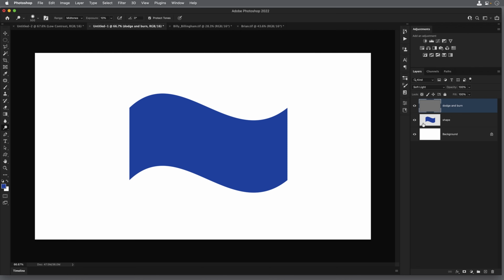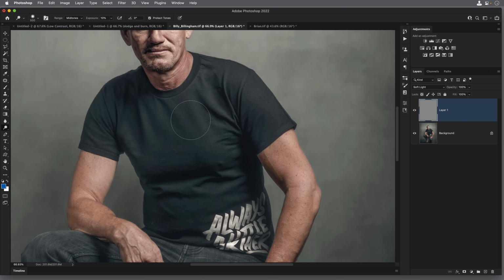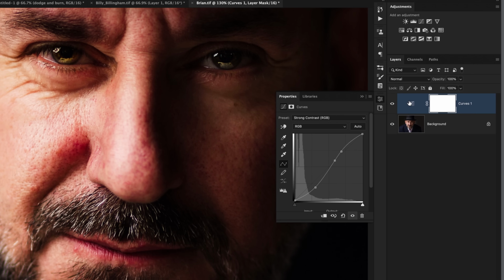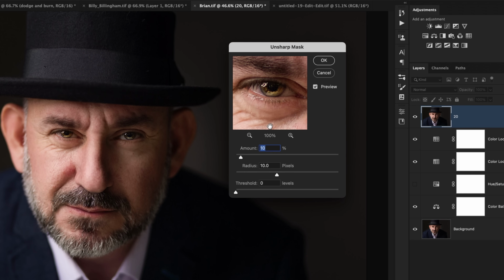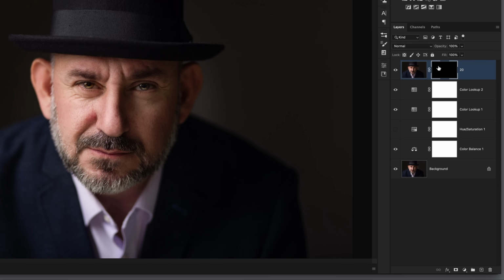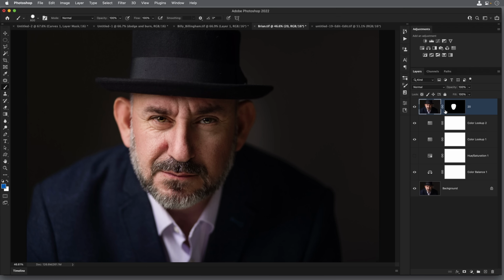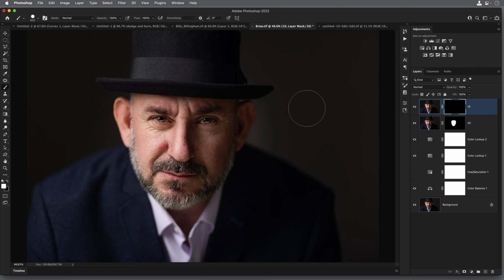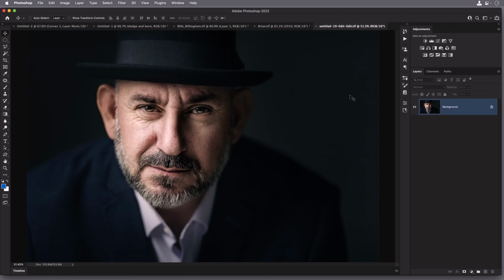💥 DOING THIS will make your PORTRAITS POP and come to life: My 20/10 Technique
This simple technique works great for bringing Portraits to Life and making them POP! I regularly get comments saying that the portraits I take look like they're coming forward of the screen / paper; in this video I show how I do it in Photoshop.

00:00 - Introduction
01:16 - The 20/10 Portrait POP Technique Explained
03:34 - 20/10 Technique Step by Step
04:14 - UnSharp Mask Settings (Part 1)
05:15 - Controlling WHERE the Portraits POP (Part 1)
06:24 - UnSharp Mask Settings (Part 2)
07:02 - Controlling WHERE the Portraits POP (Part 2)
08:22 - Wrap Up

👍 𝐀𝐰𝐞𝐬𝐨𝐦𝐞 𝐌𝐮𝐬𝐢𝐜, 𝐒𝐨𝐮𝐧𝐝 𝐄𝐟𝐟𝐞𝐜𝐭𝐬 𝐚𝐧𝐝 𝐒𝐭𝐨𝐜𝐤 𝐅𝐨𝐨𝐭𝐚𝐠𝐞 𝐟𝐨𝐫 𝐲𝐨𝐮𝐫 𝐯𝐢𝐝𝐞𝐨𝐬 (𝐀𝐫𝐭𝐥𝐢𝐬𝐭 𝐚𝐧𝐝 𝐀𝐫𝐭𝐠𝐫𝐢𝐝)

The Photoshop Layers and Selections Workshop